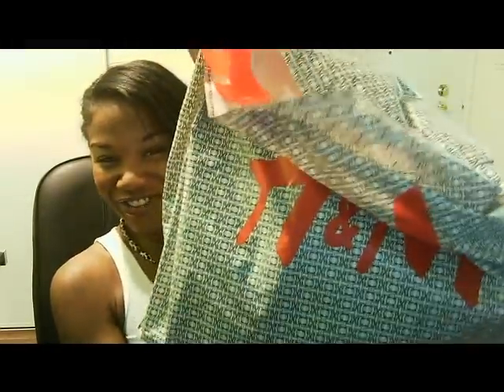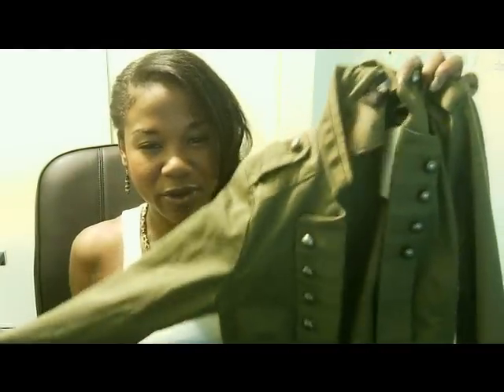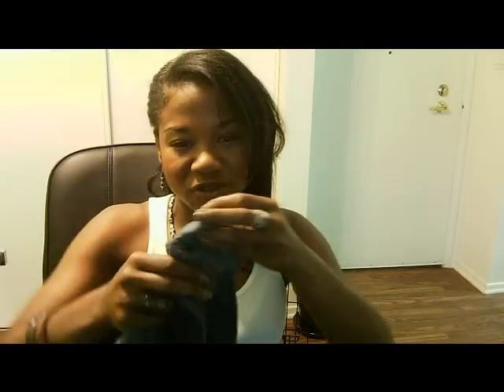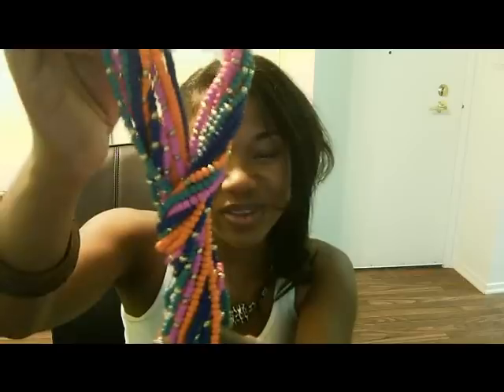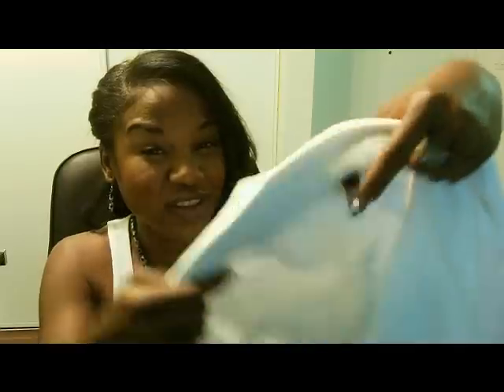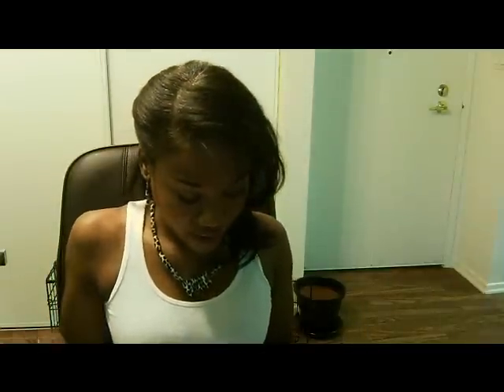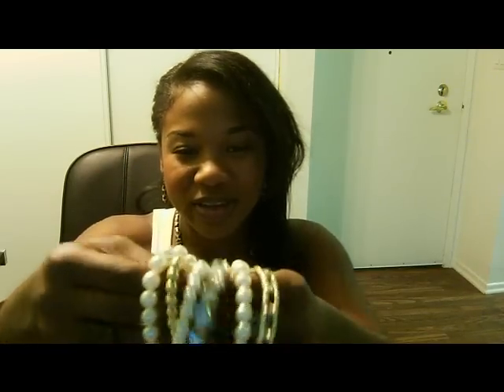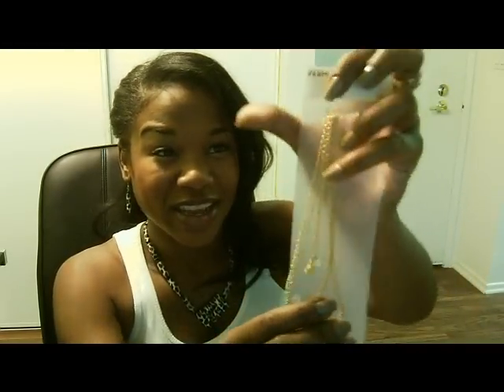H&M Fashion Haul ~ Winter Trends by Beauty Insider Artistry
Howto & Style, Fashion, Haul, H&M, Winter Trends, Accessories, Blazers, Military, Vintage, Festive, Beauty Insider Artistry

Yah!!! My very first haul. I was so excited to film this post I decided to upgrade the quality of the video to depict a crisper picture. Boy was I wrong. LOL, I struggeled for a few days trying to upload the video but the file was too large. Through this I did discover a video editing program on my computer that helped in reformating the video. It was still quite a lengthy process but not as long as the previous version. I hope you enjoy this post!! ;D

Xoxoxo